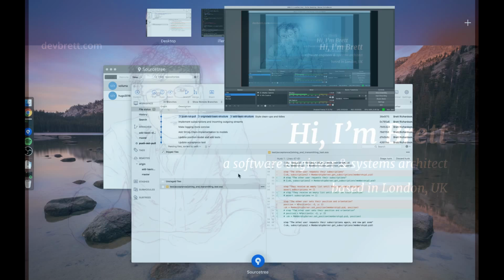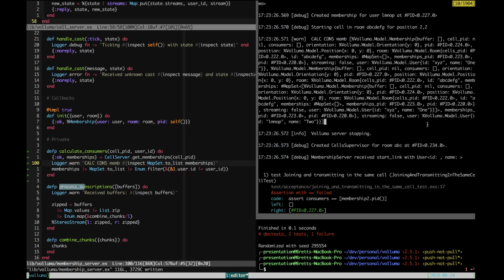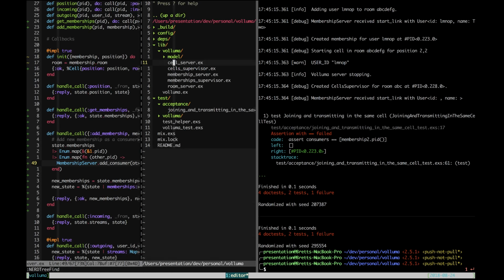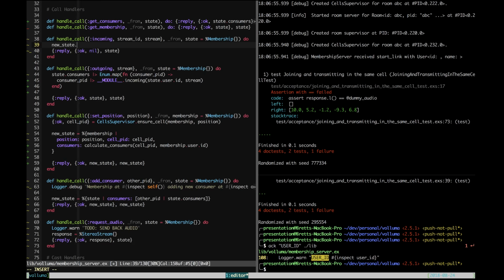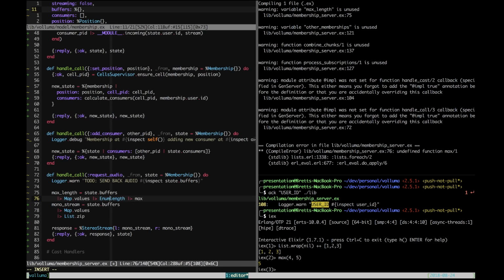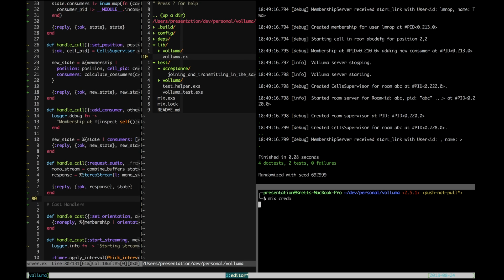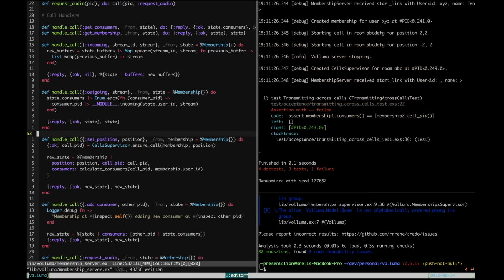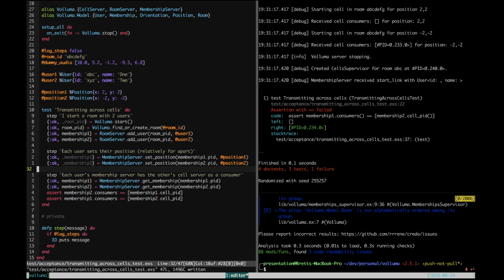Elixir - Live coding a 3d voice server